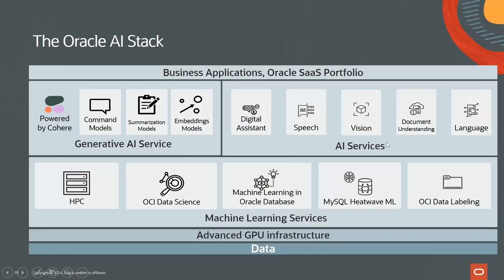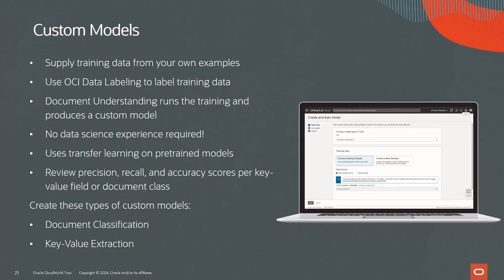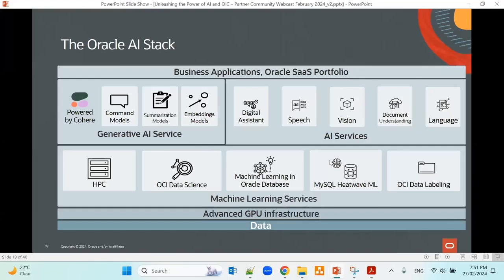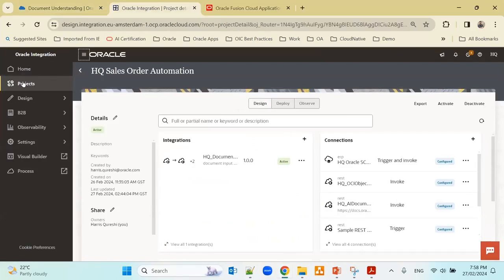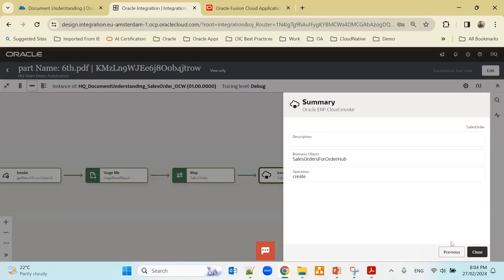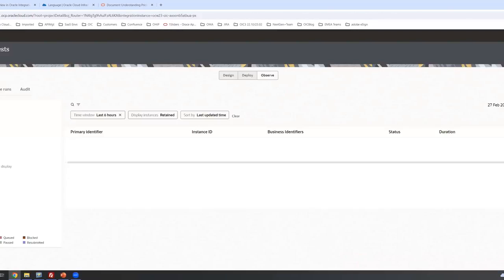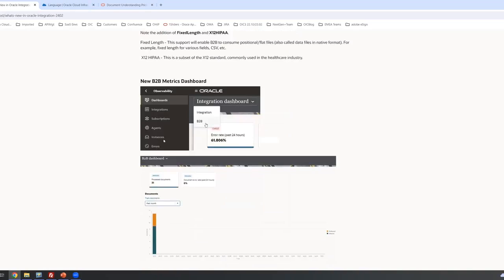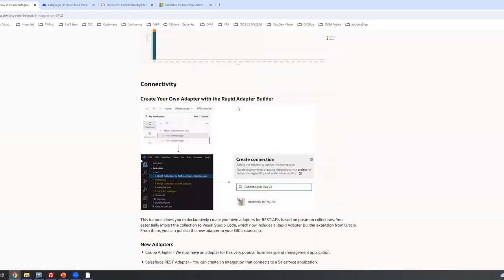Unleashing the Power of AI Document Understanding & Oracle Integration – Partner Community Webcast F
Discover how Oracle Integration, coupled with advanced AI Document Understanding Services, can seamlessly automate sales order creation, saving time and enhancing efficiency.

In this demo, we will show how you can use OCI AI Document Understanding service’s pre-trained models to extract key information from purchase orders and use Oracle Integration Cloud to automate and create Sales Orders in Order Management system.

Partner Community

Oracle Integration

Resources